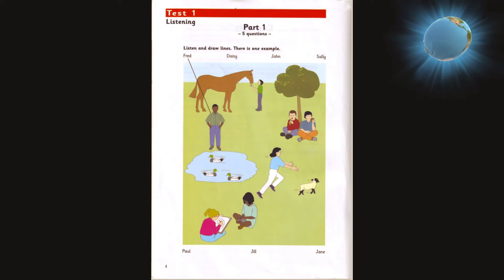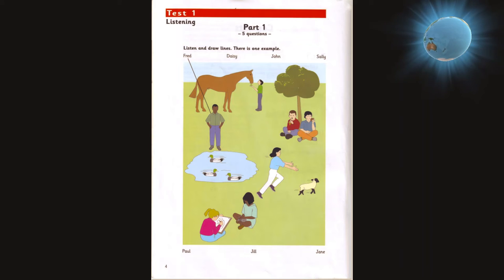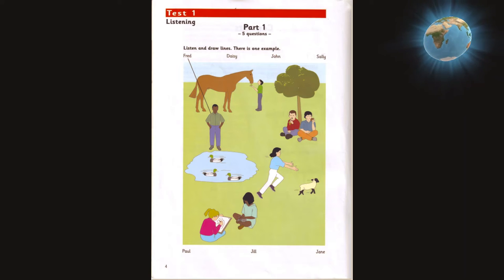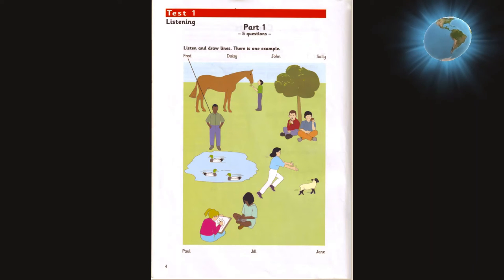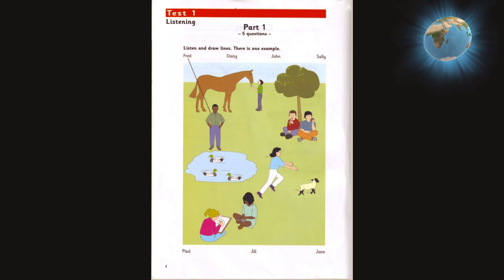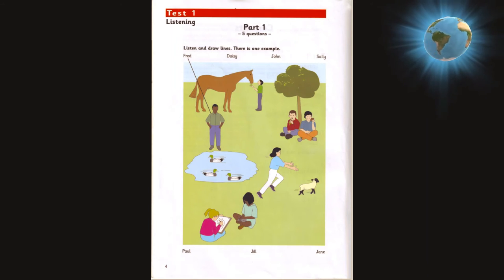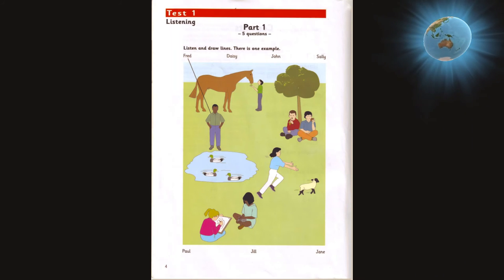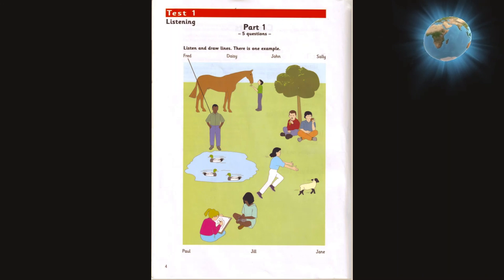Test 1 part 1 02 Track 02